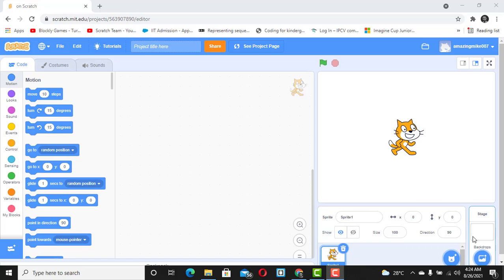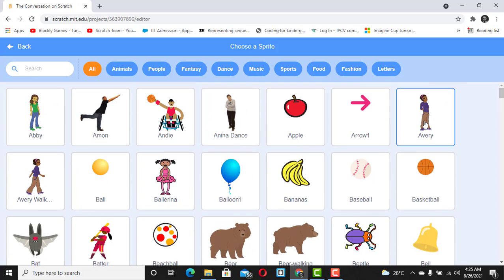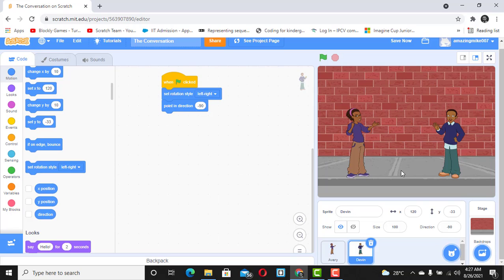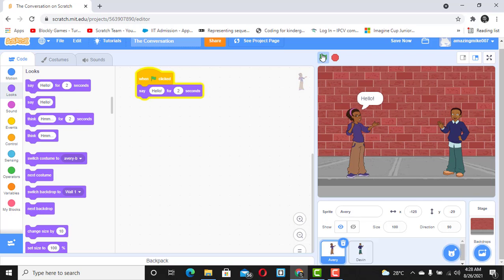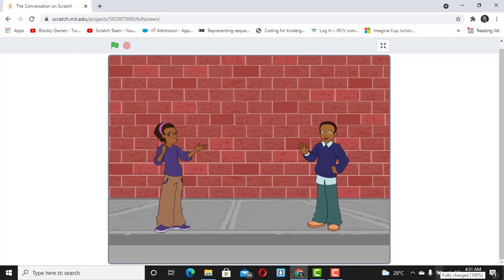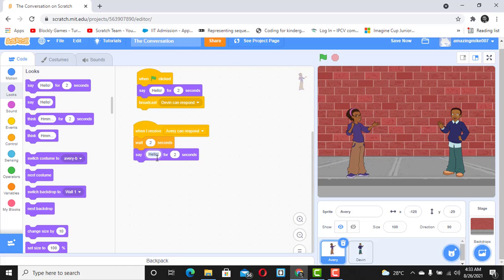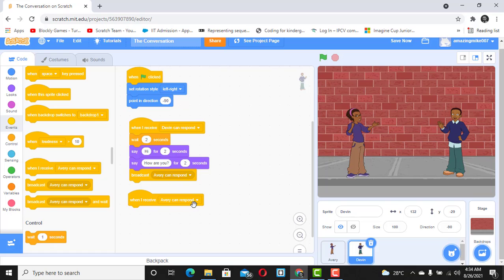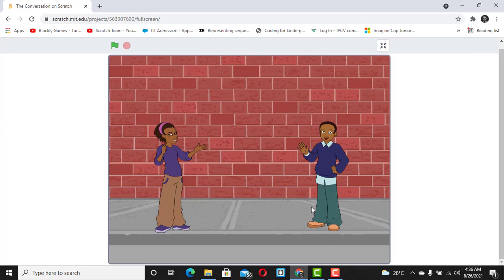How to Create Conversation in Scratch | Tutorial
This video is for absolute beginners and we are creating a conversation in Scratch using broadcast. Enjoy!!!